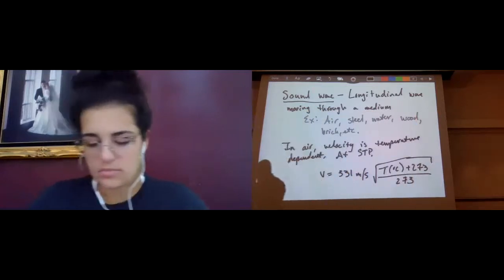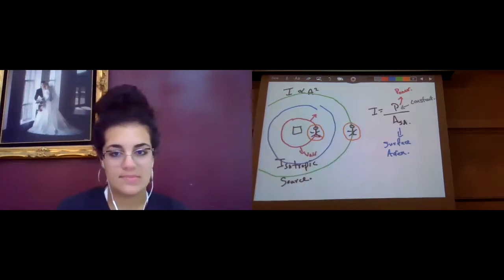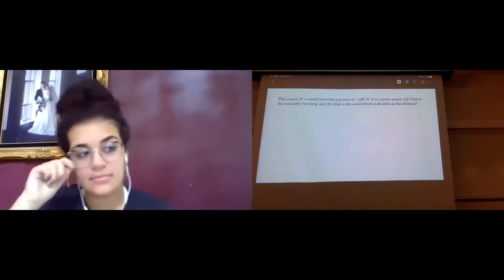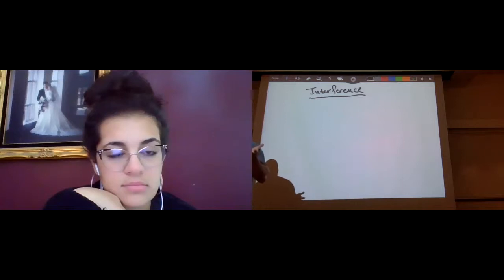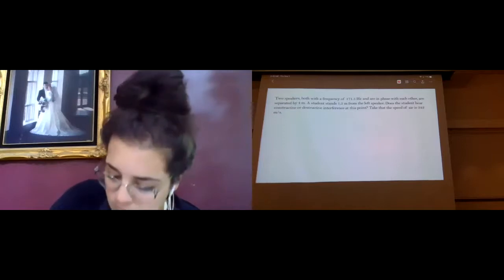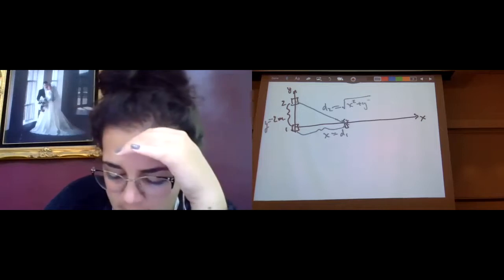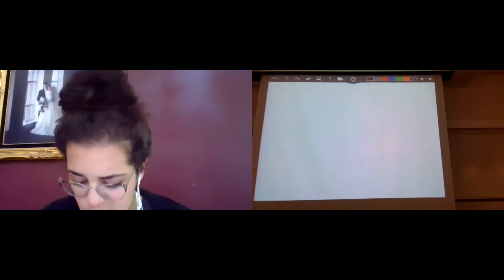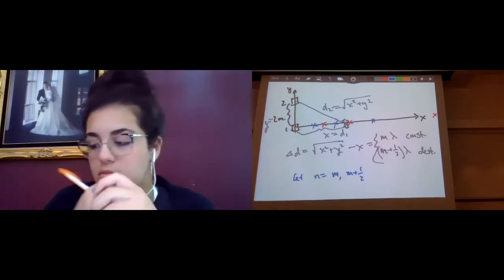PHYS206 September 3, 2020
Today, we discussed the interference of sound waves from two sources to create locations of constructive and destructive interference regions. These interference regions are determined by the path-length difference between distance that each wave has traveled to that point in space. For sources originally in phase with each other, if the path-length difference is an integer multiple of the wavelength then the waves interfere constructively and if the path-length difference is a half-integer multiple of the wavelength then the waves interfere destructively. If the sources are out of phase with each other, these results are switched.